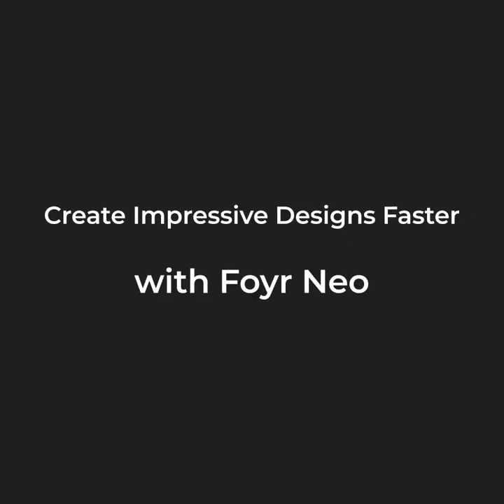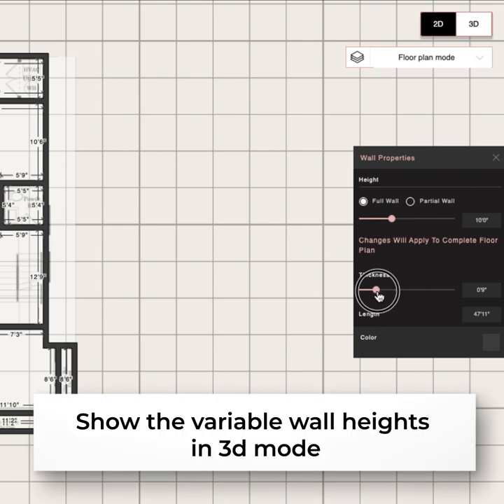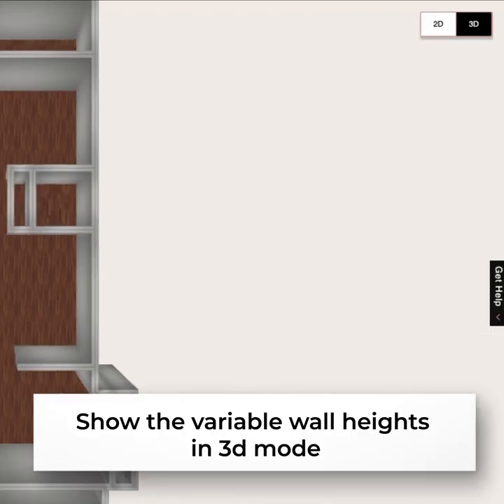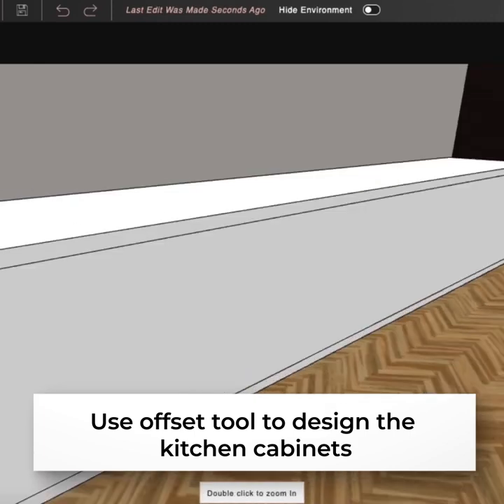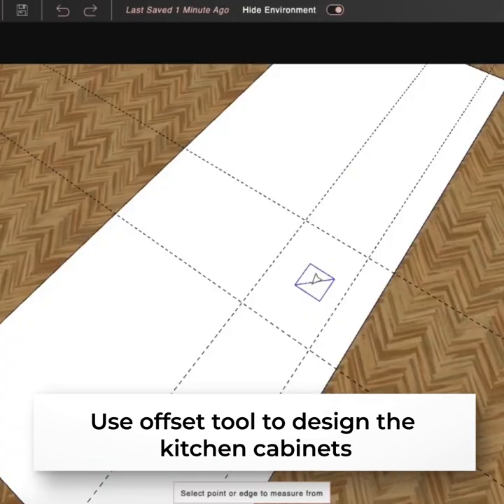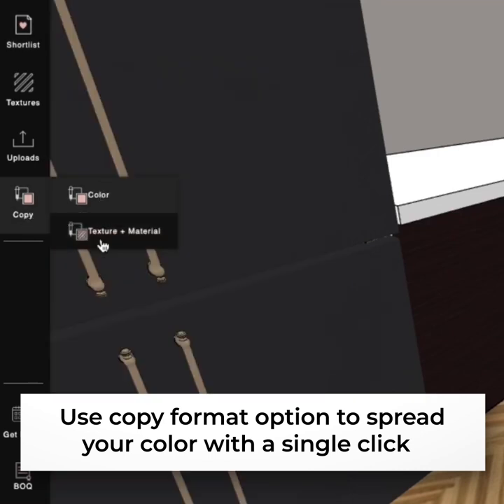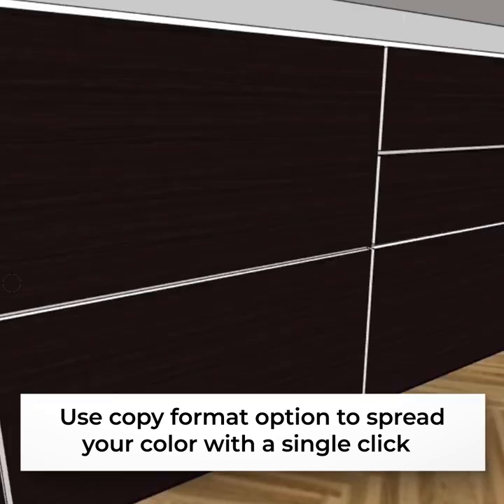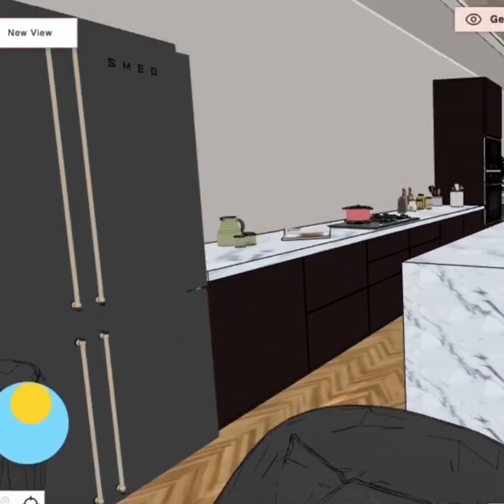Create Impressive Interior Designs with Foyr Neo - The Ultimate Interior Design Software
Watch this video to see how you simplify interior design by building a floor plan in 2D and convert it into a 3D design with just a few clicks with Foyr Neo. Edit it in real time and generate a 4k photorealistic render in minutes. All of this directly from your browser without the need to download any software,